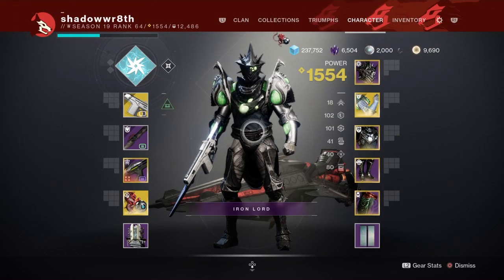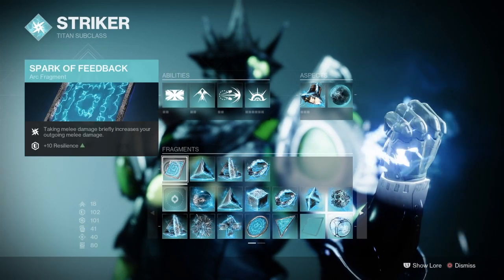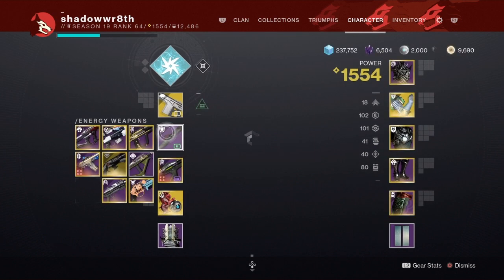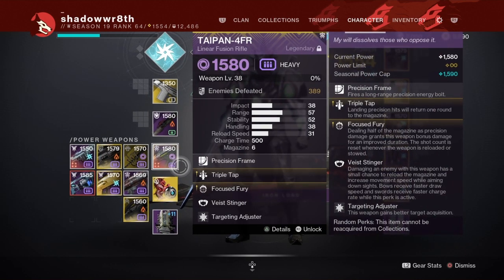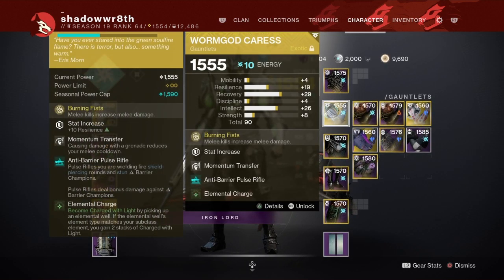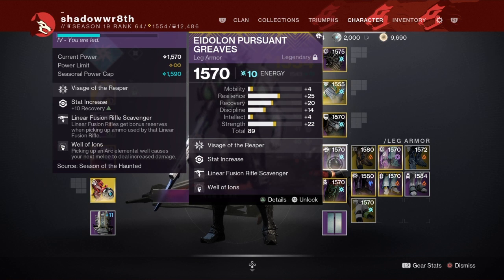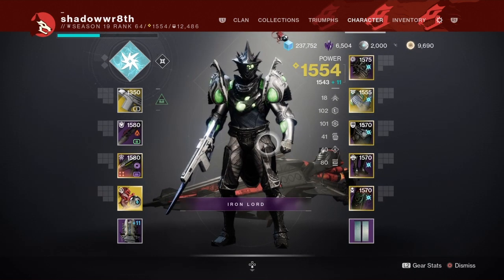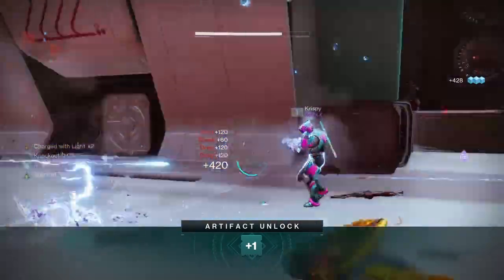Wormgod Caress Build That Does Extreme Amounts of Damage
In this video, I create a build using the Wormgod Caress exotic gauntlets and a glaive to deal major damage to all forms of enemies.